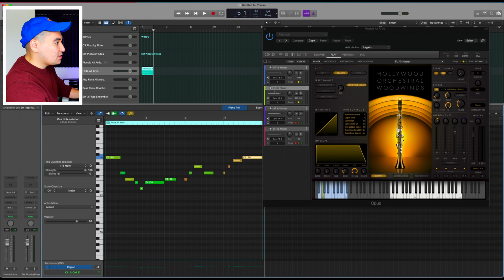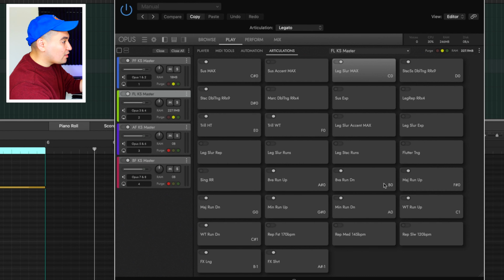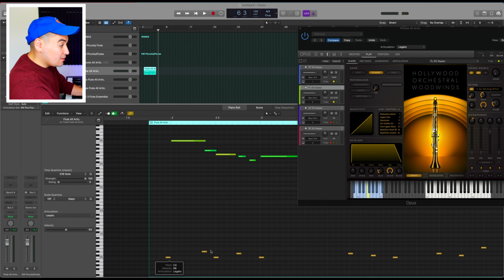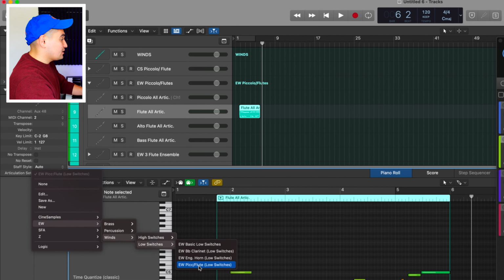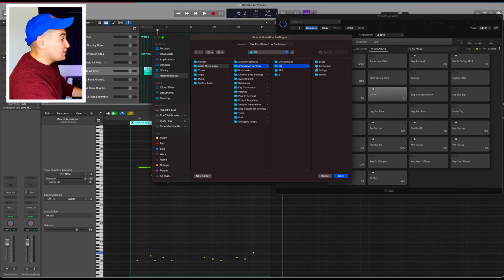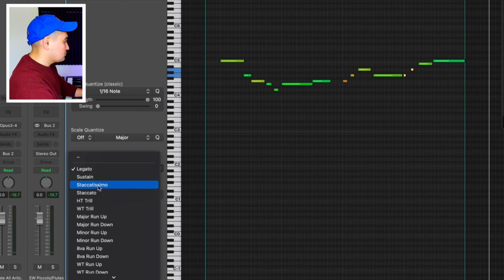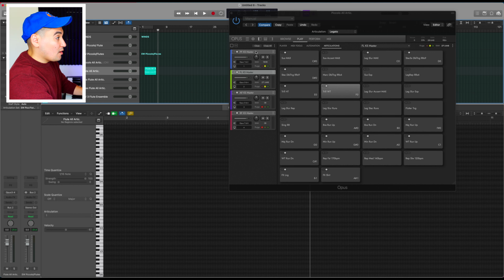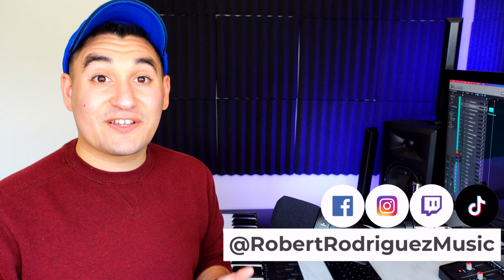Your OPUS Workflow Is Broken Without These Articulation Sets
Here’s a tip to help your Logic Pro workflow! In this video, we'll go over how to make articulation sets specifically for the EastWest Hollywood Orchestra: Opus Edition in the Opus engine!

▶ Time Stamps ◀︎
0:00 Welcome
0:47 Explaining with Keyswitches
2:18 Articulations within the Keyswitch Patch
4:38 Setting Up Articulation Sets
6:57 Working with Your Articulation Sets
9:13 Overall Thoughts

▶ Resources ◀︎
🎵 Grab my free Film Composer's Recipe Book for quick melody, harmony, & orchestration blueprints across 8 popular genres